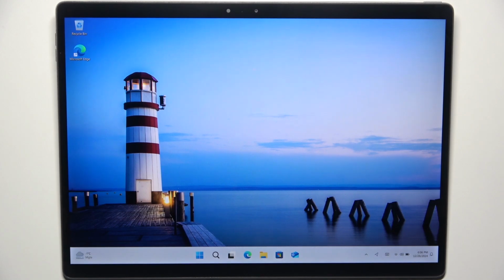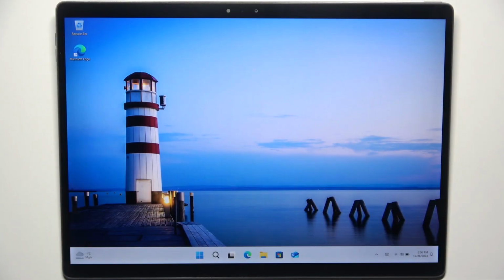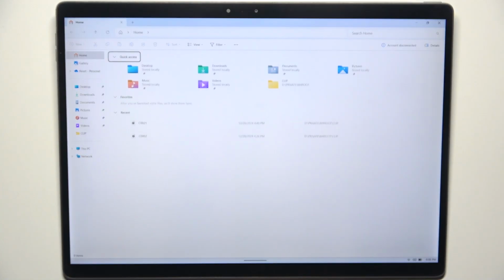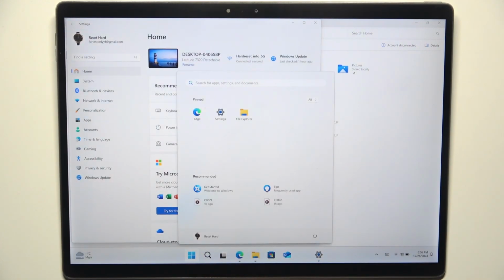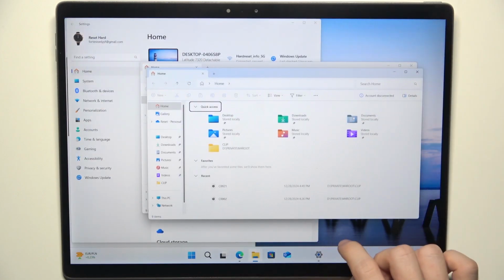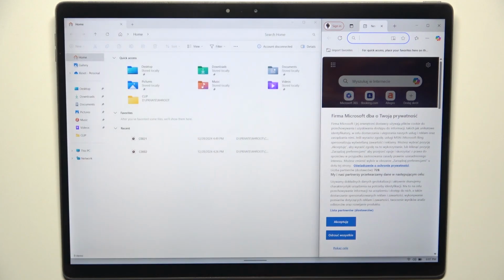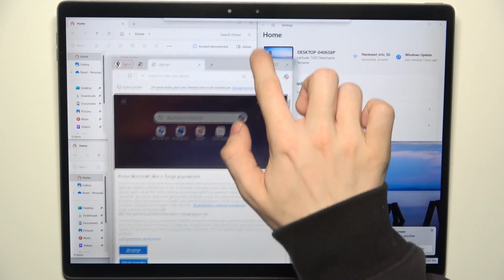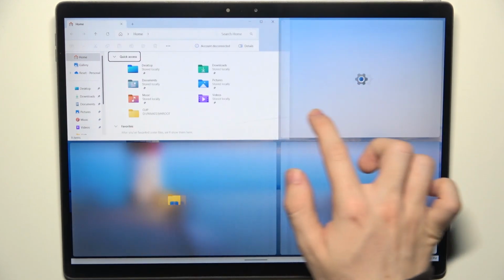How to Fix Power Button Not Working on DELL 7320 Detachable?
In this tutorial, we’ll show you how to troubleshoot and fix issues with the power button on your DELL 7320 Detachable. Whether it’s unresponsive or completely non-functional, these steps will help you get it working again.

How do you inspect the power button for physical damage or debris?
How can you reset the device or force a startup without the power button?
What software or BIOS settings might cause the power button to stop working?

Follow this guide to diagnose and solve power button problems effectively.